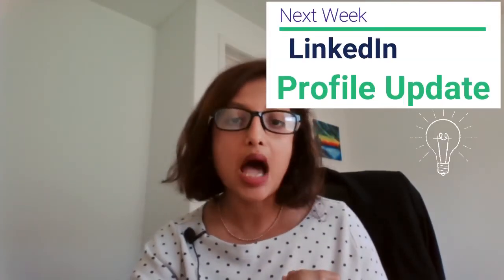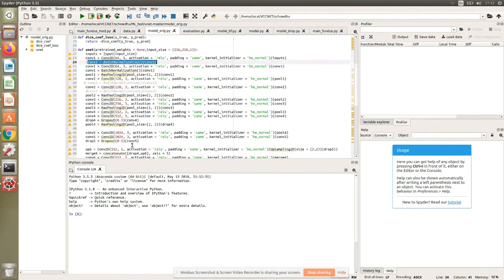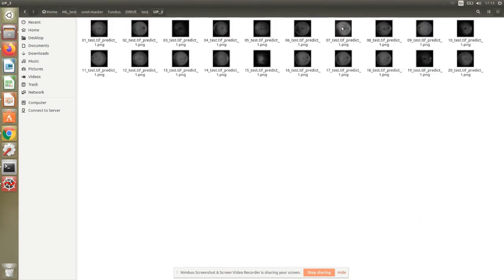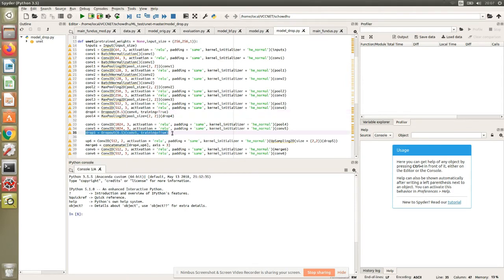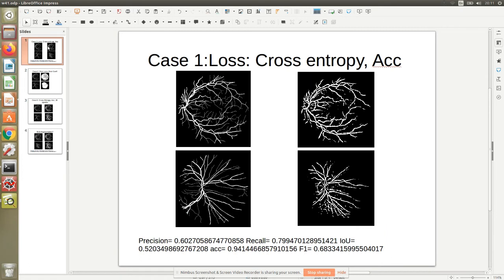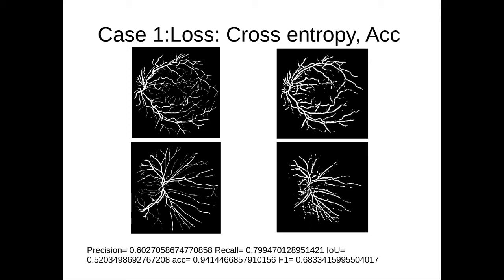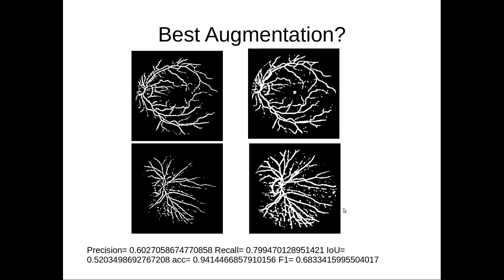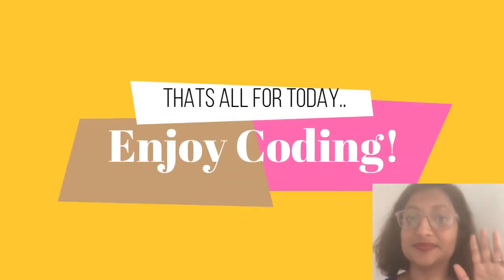Batch normalization and Dropout for Deep Learning, explained with Examples!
This is week 4 of Build your own Research Internship in AI!
In this session we inspect the impact of Batch Normalization and dropout when translating semantic segmentation from one data set to another.
Next, we analyze the impact of data augmentation parameters on the segmentation evaluation metrics to identify the best combination for the task at hand!
Next session will be semantic segmentation for color medical images.